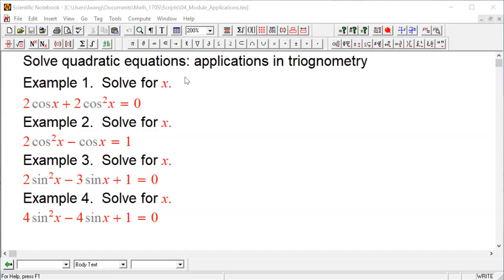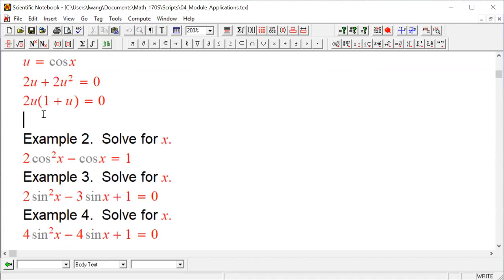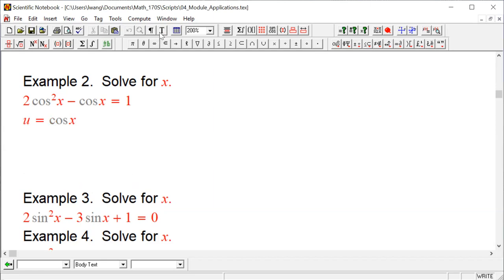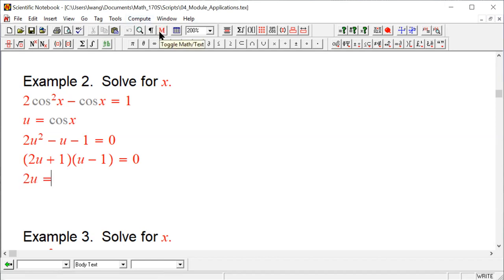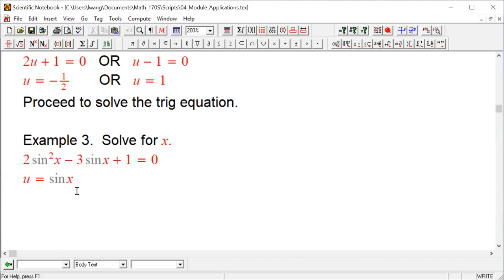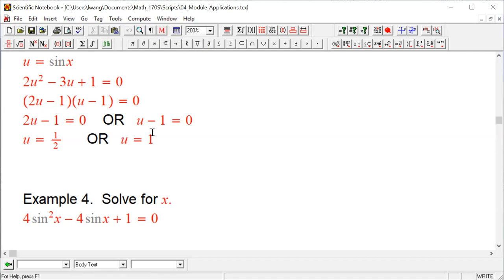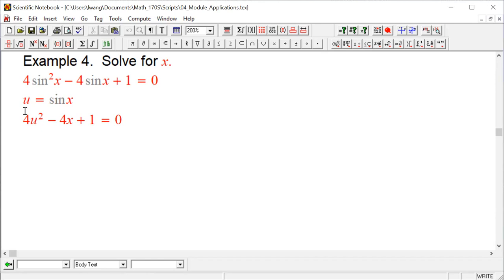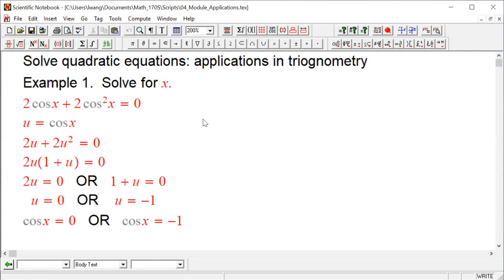Module 4 D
Application of solving quadratic equations in Trig